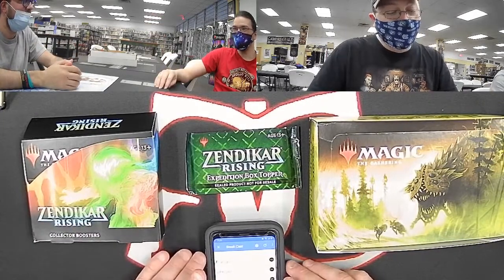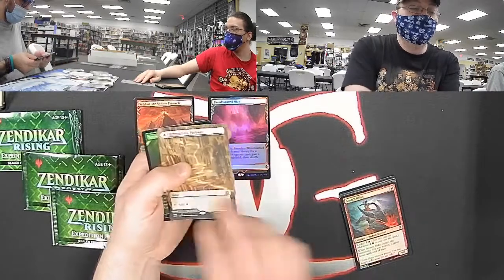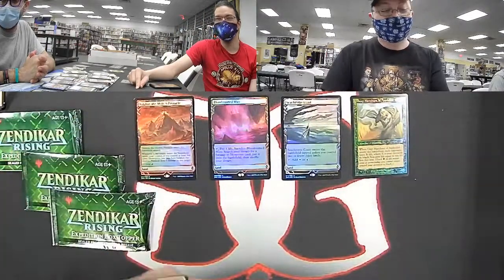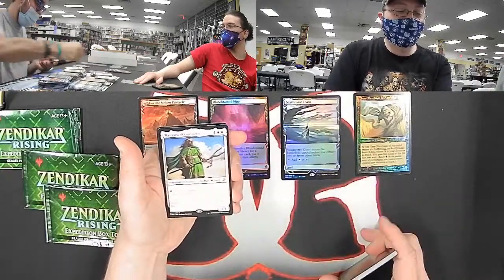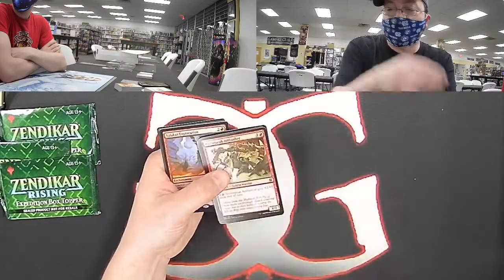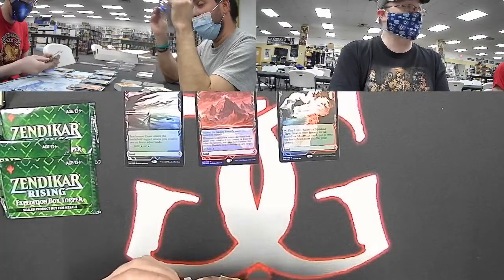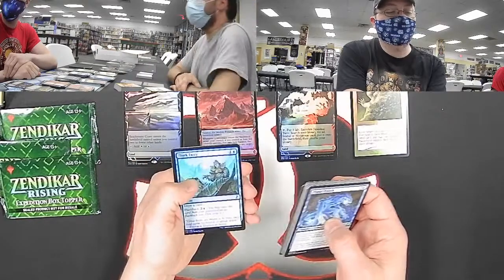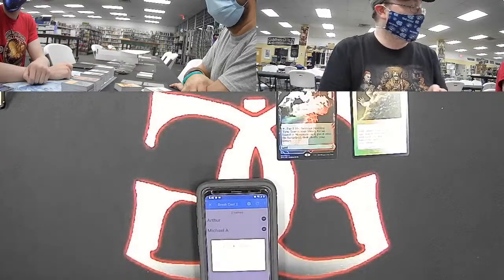Gamers Guild Timespiral Remasterd Boosters Box Break